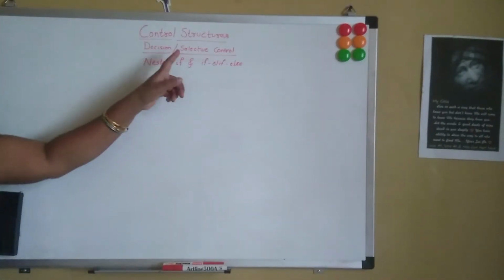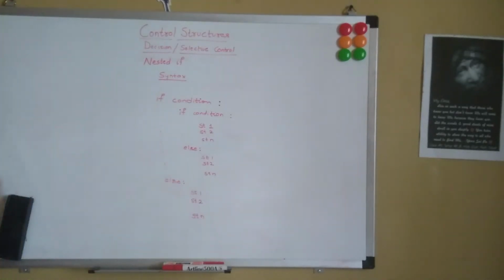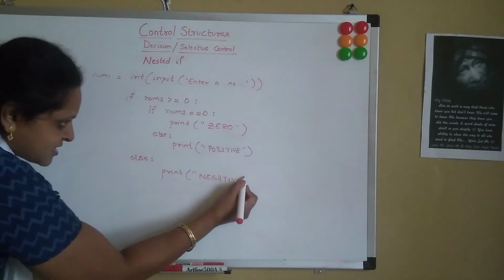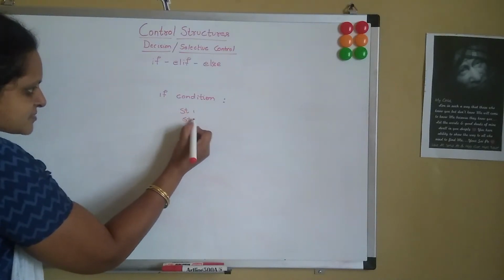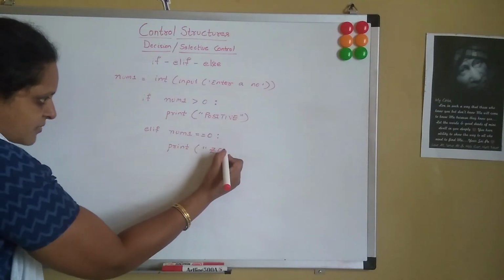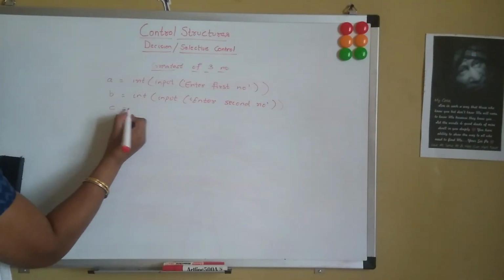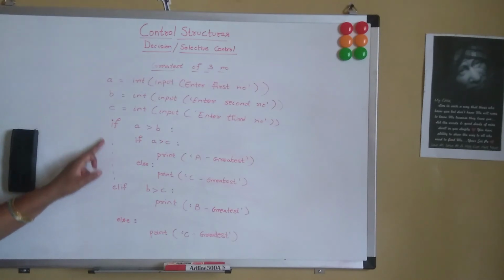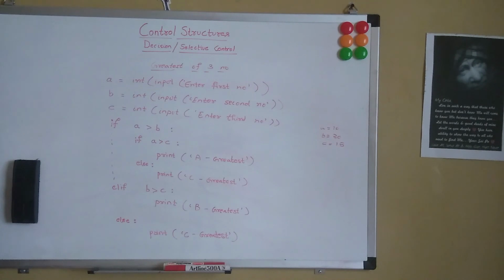P_19 : PYTHON NESTED IF and IF-ELIF-ELSE STATEMENTS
This video gives details about
Nested If
If-Elif-Else